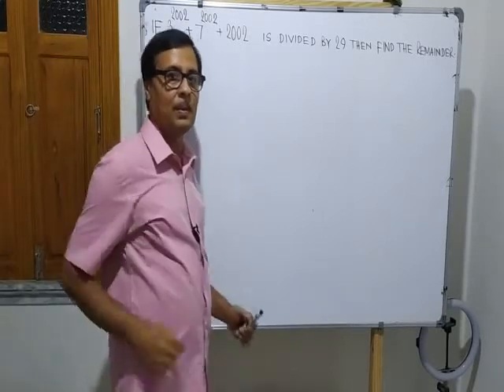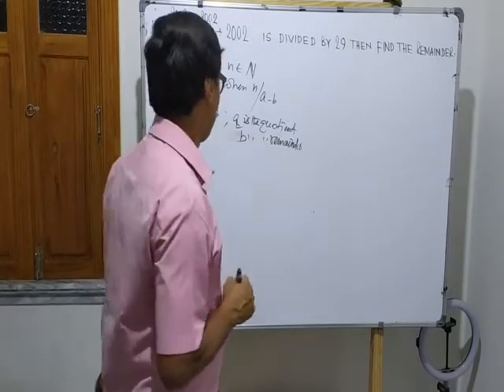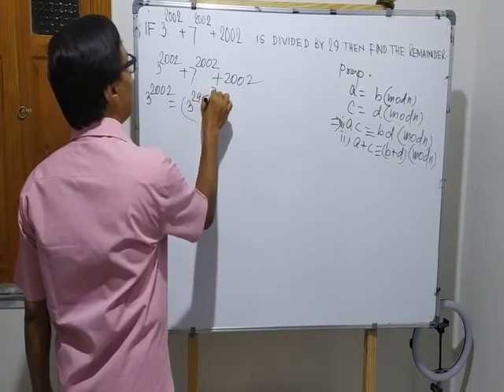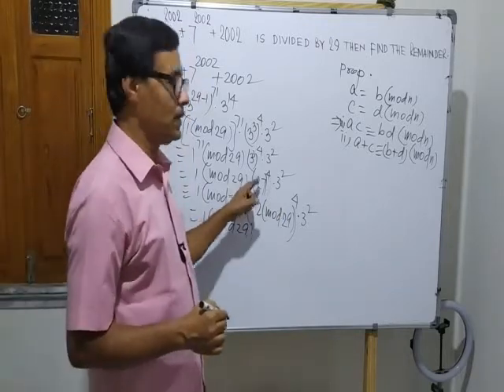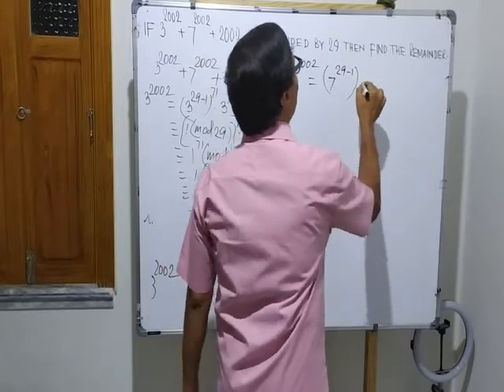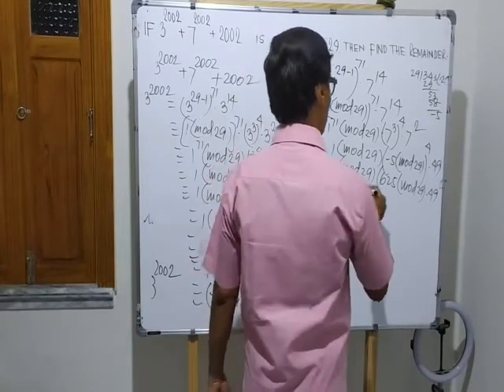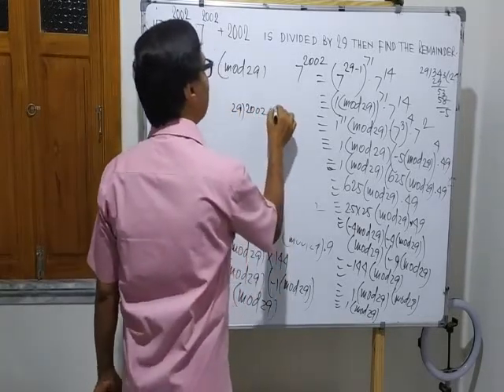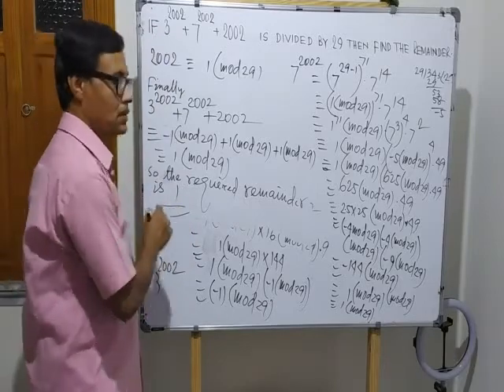If 3^2002+7^2002+2002 is divided by 29 then calculate the remainder | number theory.